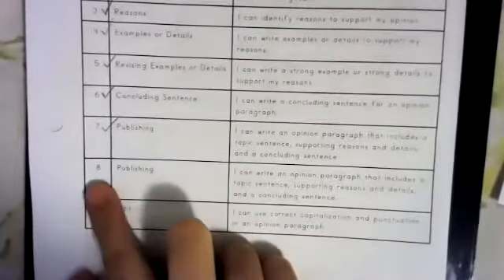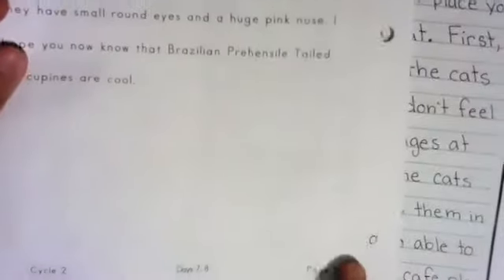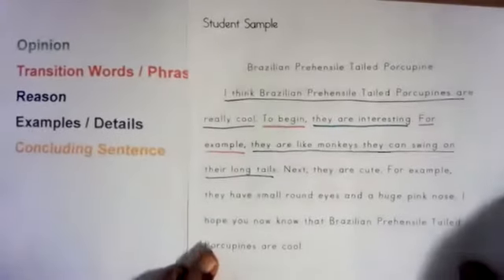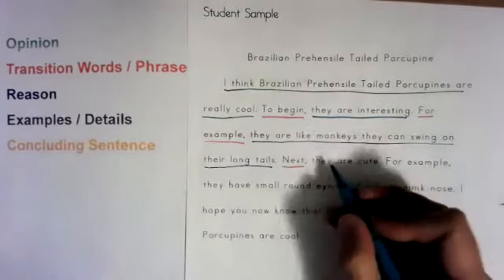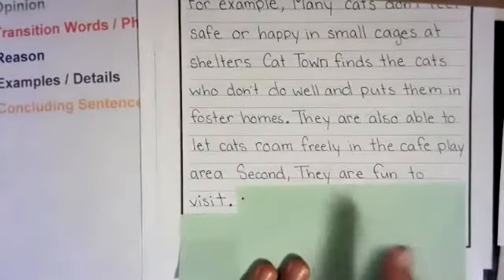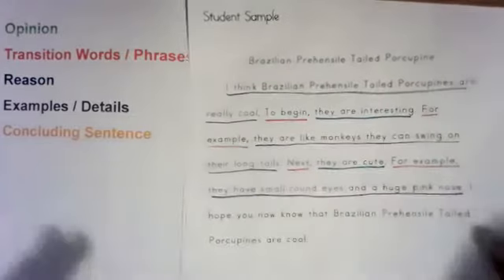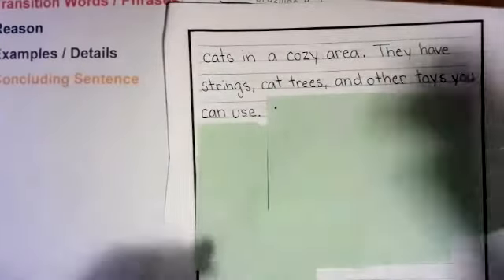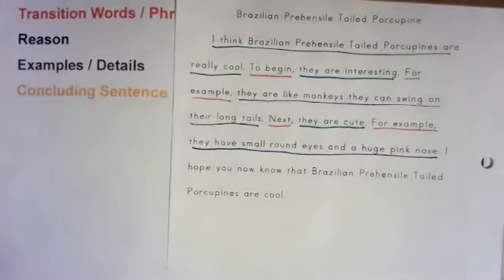Opinion Cycle 2, Lesson 8: Publishing